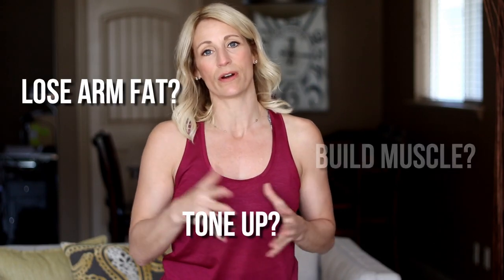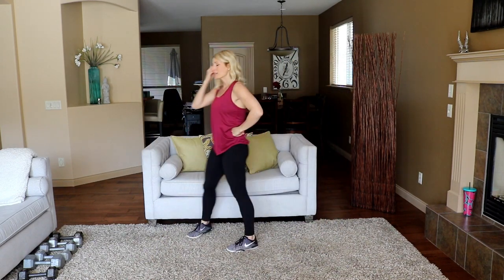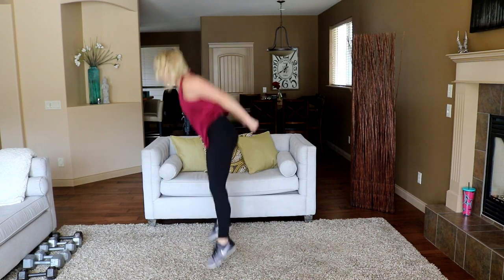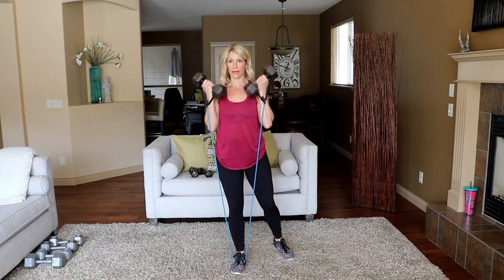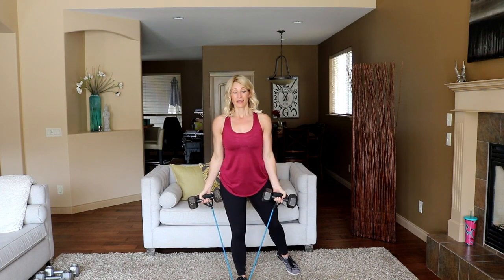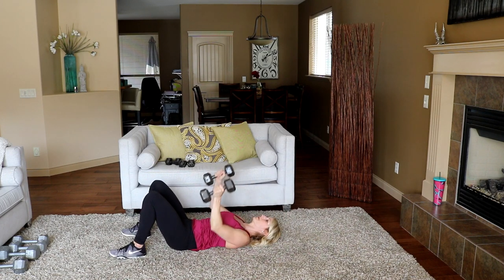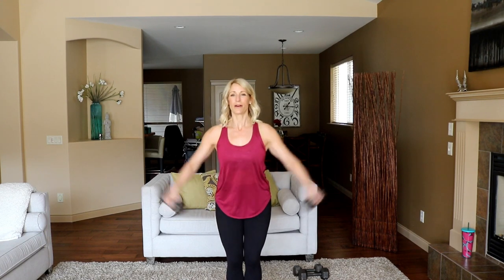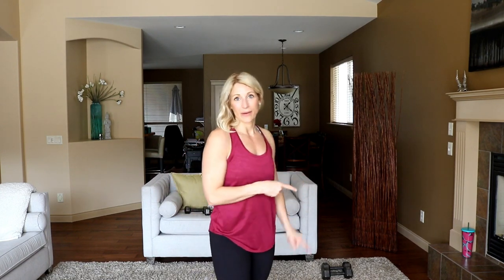40 MIN ARM AND CARDIO HIIT | Burn Fat, Sculpt Arms!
40 MINUTE ARM AND CARDIO HIIT - Are you looking to burn off that body fat on your arms? Maybe you want them to be more toned or muscular? Most of us know that the only way we can get that is to pay attention to both nutrition and the right exercises. Putting more time under tension and focusing on arms more than once a week will be helpful, as well as eating enough protein in order to have those muscles grow! Join me as we incorporate both strength and cardio exercises to sculpt our arms!

You will need: a variety of dumbbells and a resistance tube
Workout:
10 minute cardio hiit

Banded hammer curl
Pushups
2 db skull crusher
x3

Bent arm lateral raise
Banded palms up bicep curl
Tricep dips
x3

Tricep chest press to overhead extension
Full rom front raise
Pinwheel curls
x3

100 lateral raise to finish off!

FOLLOW ALONG!